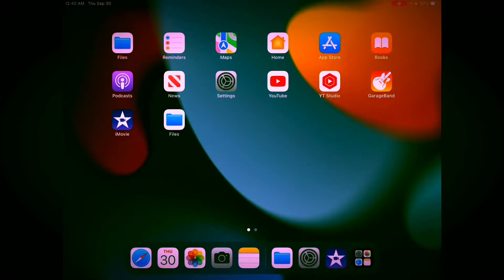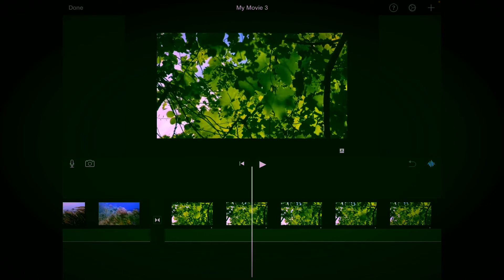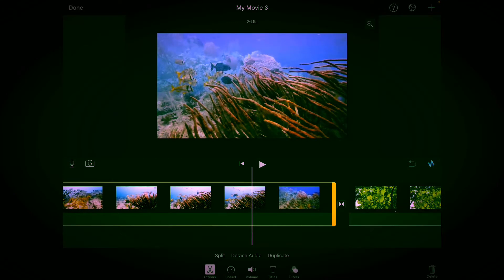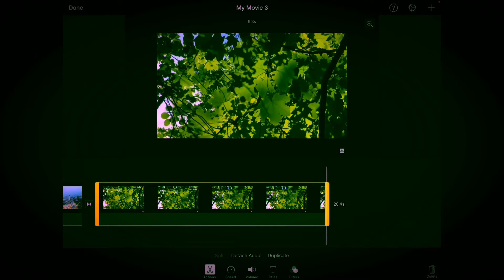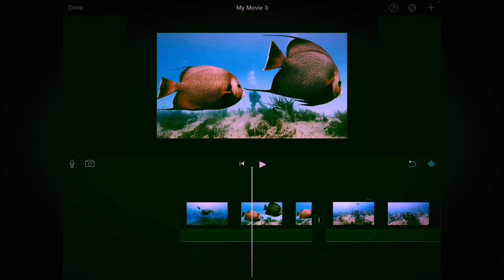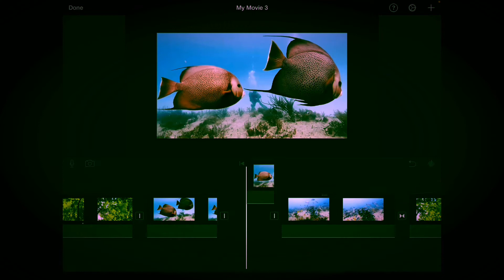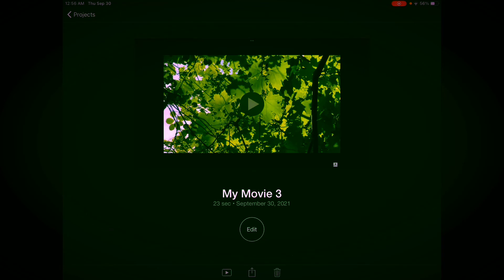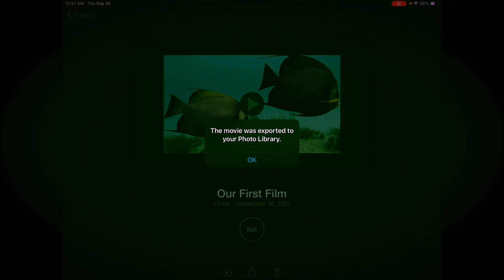iPhone / iPad new 2024 iMovie tutorial for beginners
How to use iMovie to edit videos for YouTube.
In this video editor tutorial for beginners, learn how to use the imovie video editor to see how to edit videos for youtube on iphone.

imovie is a free video editor that came on my new 9th generation Ipad.  Learn how to edit videos on your iPhone.

how to edit videos for youtube on iphone
how to edit YouTube videos on iPad
how to edit video on your iphone with iMovie
how to edit video on your iPad with iMovie
how to edit videos on your phone
how to edit videos on iPhone
how to edit videos for YouTube
how's to edit YouTube videos on iphone
how to use iMovie on ipad to edit videos
how to edit videos on iMovie
how to edit movies on iMovie
how to edit videos on iPad
imovie tutorial ipad 2022
iMovie tutorial ipad
iMovie tutorial 2022
imovie tutorial
imovie editing on ipad
imovie editing on iphone
imovie tutorial on iphone
imovie tutorial ipad
ipad imovie
apple ipad
apple ipad pro unboxing
9th gen
shortcut tutorial
iMovie video editing software
iMovie review
iMovie tutorial
imovie tutorial
i
iMovievideo
iMovievideo editor
iMovie video editor tutorial
iMoviedownload
iMovieediting
iMovietutorial 2021
How to use iMovie
iMovietutorial
iMovie for beginners
beginners guide
iMovie beginners guide
iMovie introduction
video editor tutorial
video editor tutorial for beginners
video editor tutorial for beginners 2021
video editor
editor tutorial
editor
Feeling Right
ipad imovie
ipad iMovie tips
iphone iMovie
iphone imovie
iphone imovie tips